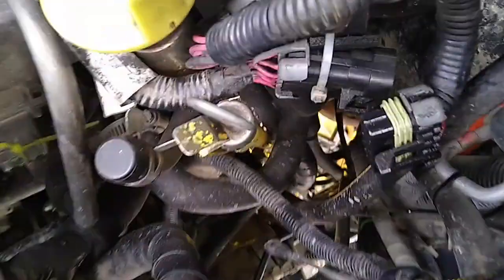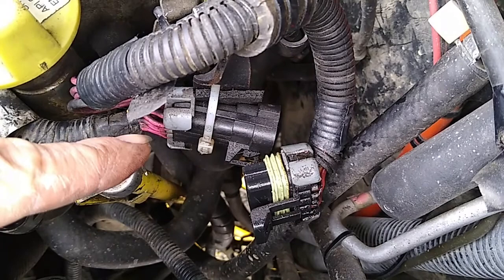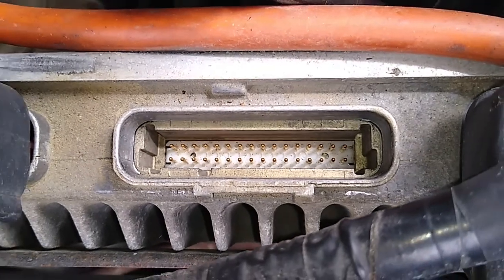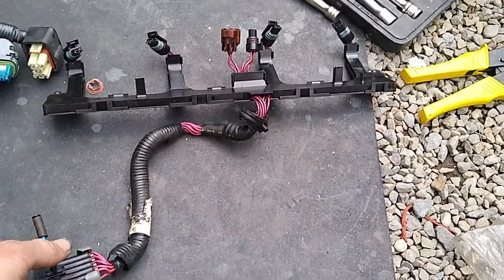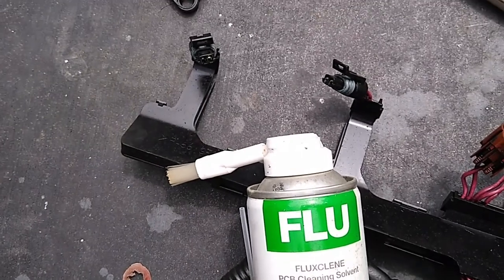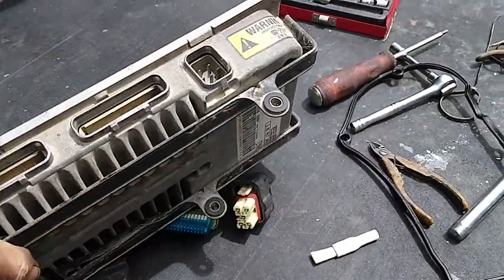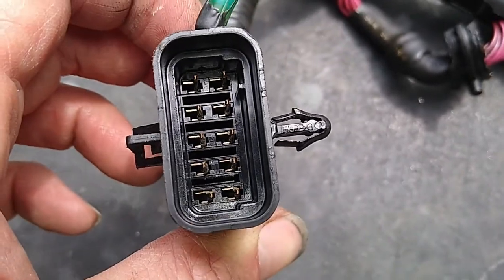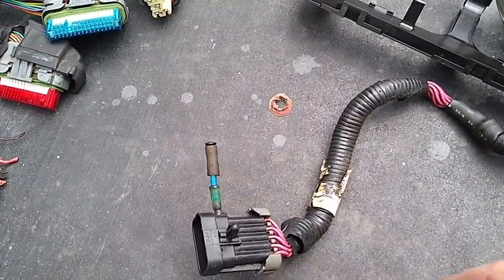4JX1 Oil in Engine Loom Fix/Hack Isuzu Trooper Holden Jackaroo Opel Monterey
A look at how to stop oil leaking from a  4JX1 engine injection loom to the ECU / engine computer. If left too long it could damage your ECU and it just makes a nasty mess of things.
Isuzu Trooper [ UBS73 ]
Holden Jackaroo / Monterey [ UBS73 ]
Opel Monterey [ UBS73 ]
Vauxhall Monterey [ UBS73 ]
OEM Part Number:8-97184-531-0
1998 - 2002